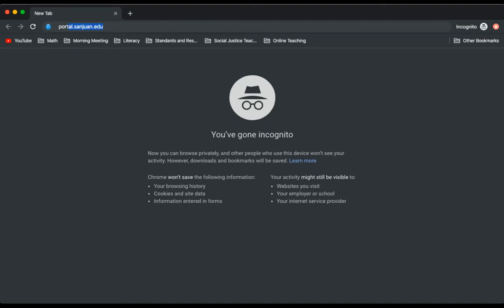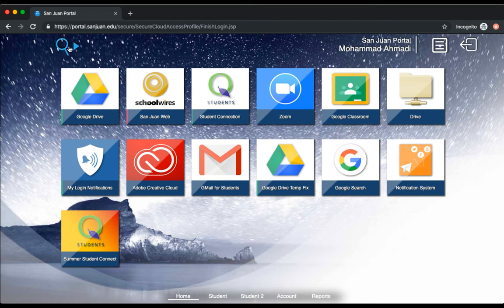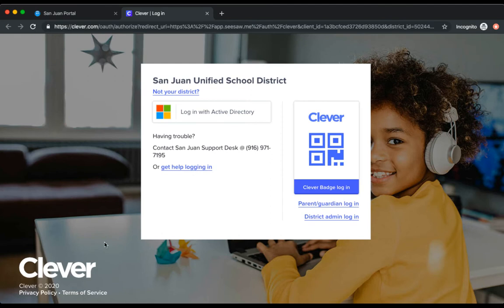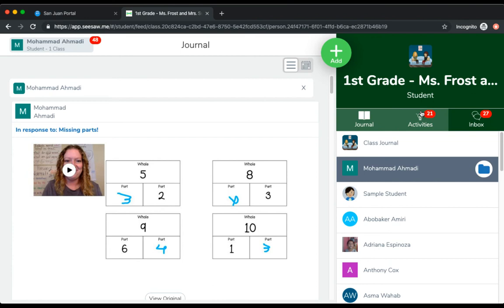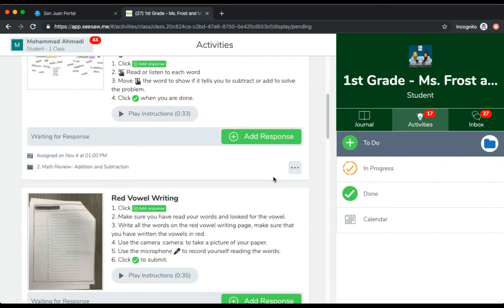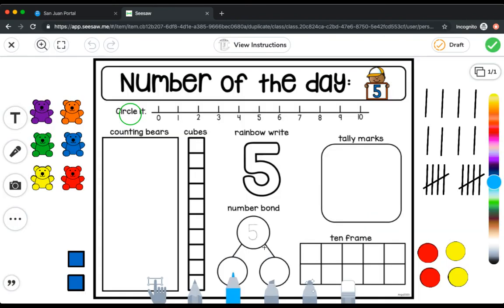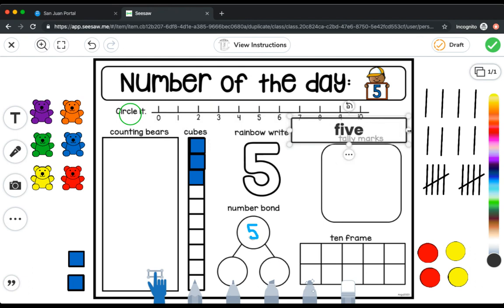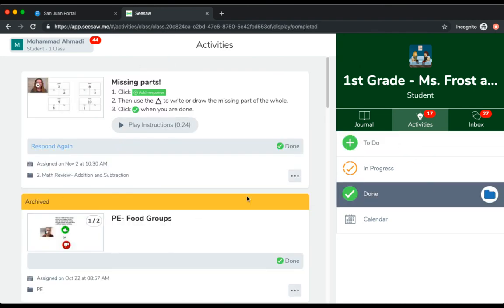How to sign in to SeeSaw- San Juan Unified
This video provides instructions on how to access SeeSaw from your student's San Juan Unified portal. This video also shows the tools that your student can use to complete assignments.